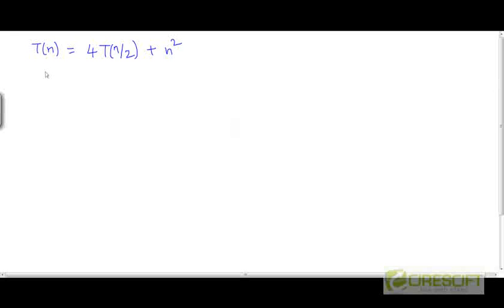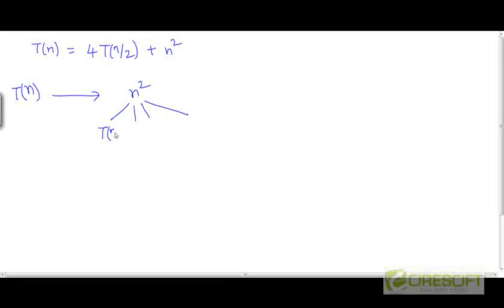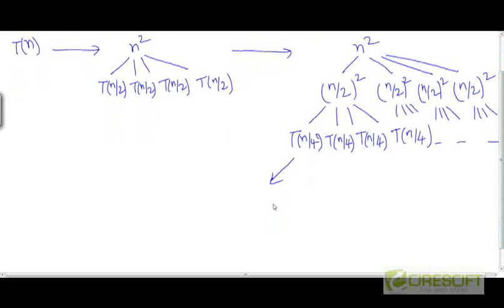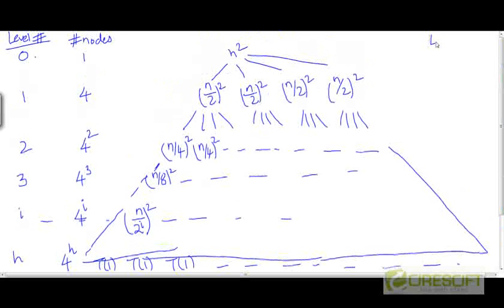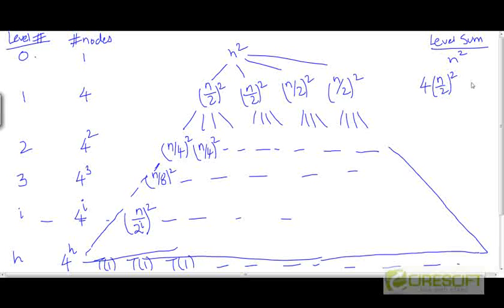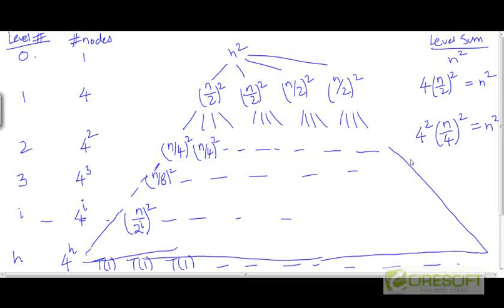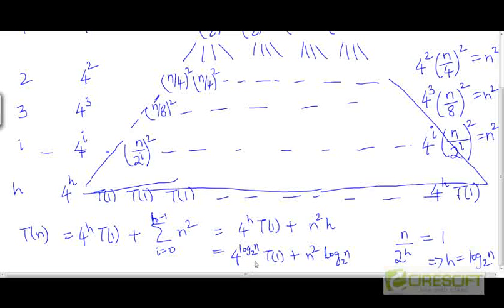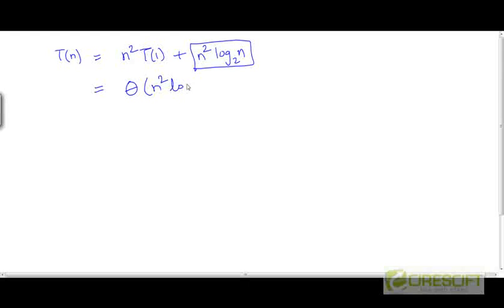Recursion tree method - Example 4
An example of a recurrence equation whose recursion tree has equal level sums.

    1. Access to course videos and exercises
    2. View & manage your progress/pace
    3. In-class projects and code reviews
    4. Personal guidance from your Mentors